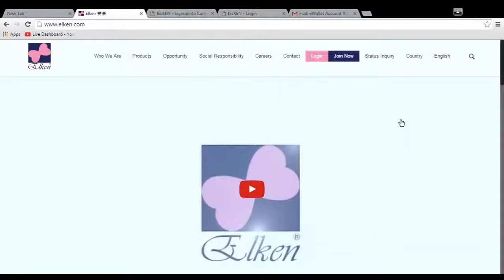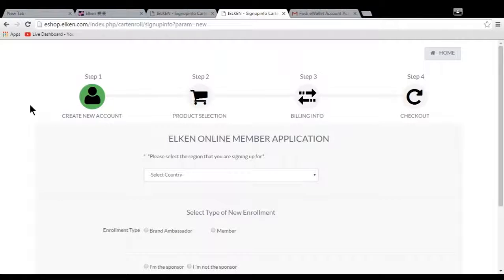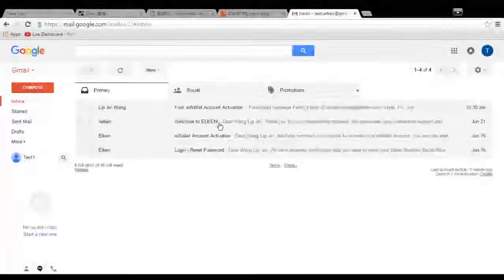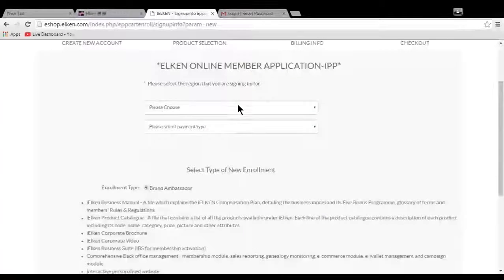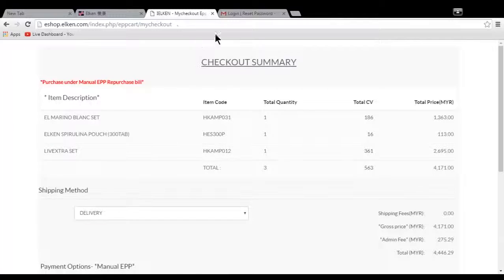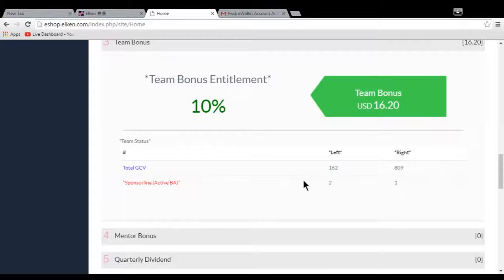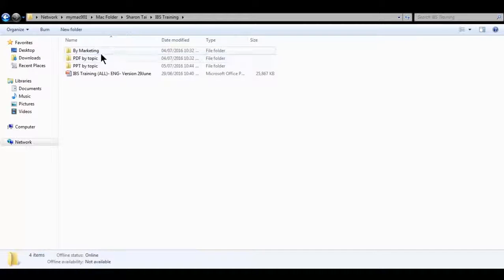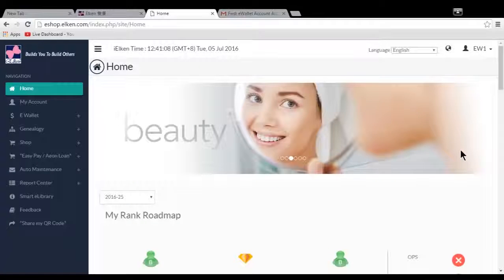iElken iBS Training - WA.0813.1594.4999 / Telp.0813.1024.6699